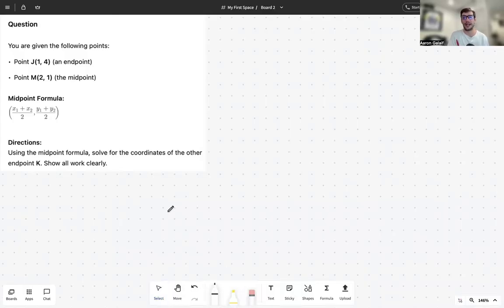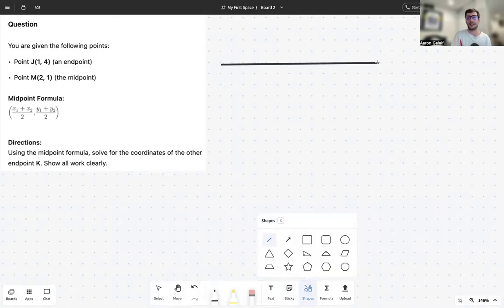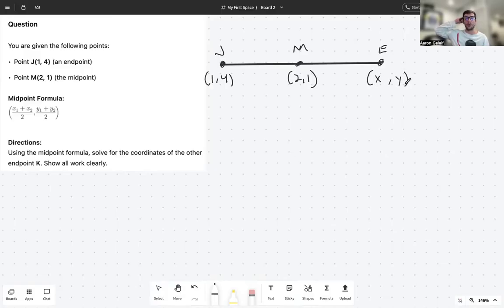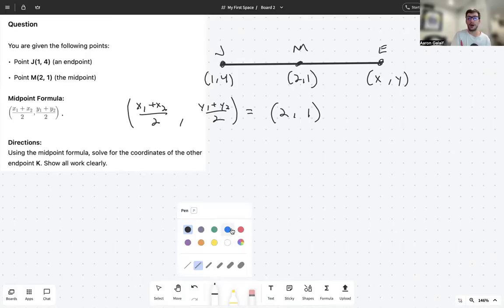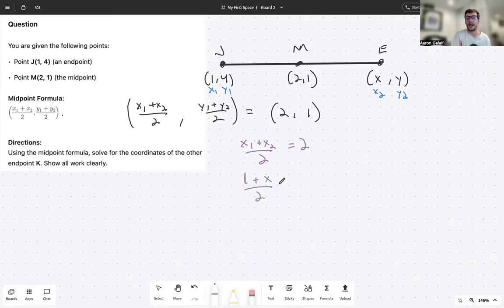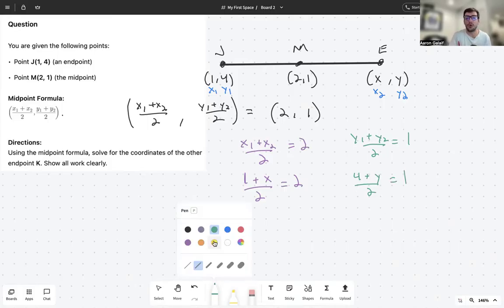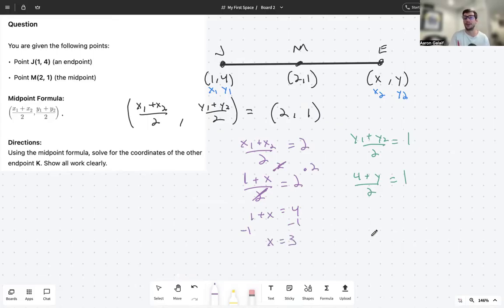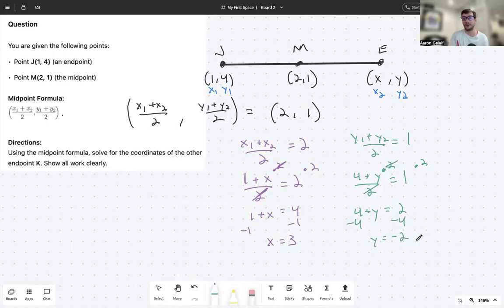Find Endpoint Given Midpoint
🔵 Find the Missing Endpoint – Using the Midpoint Formula! 🔵

In this quick walkthrough, we show you how to find the missing endpoint of a line segment when you’re given one endpoint and the midpoint. Perfect for geometry and coordinate algebra practice!

💡 The key? Use the midpoint formula and work backward to find the unknown coordinates.

✏️ You’ll Learn:

✅ How to apply the midpoint formula in reverse
✅ Step-by-step setup using real coordinate values
✅ A clean breakdown of each calculation
✅ How to clearly write your final answer

📣 Great for students in Geometry, Algebra 1, or prepping for the SAT/ACT!

💭 Stuck on midpoint problems? Drop your question in the comments and I’ll make a video just for you.